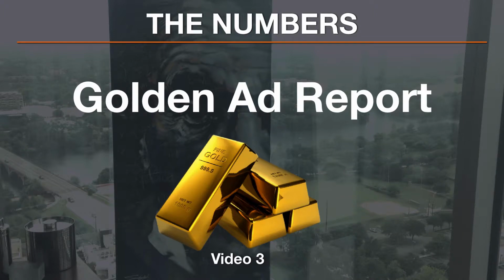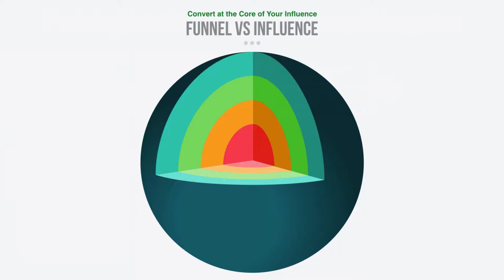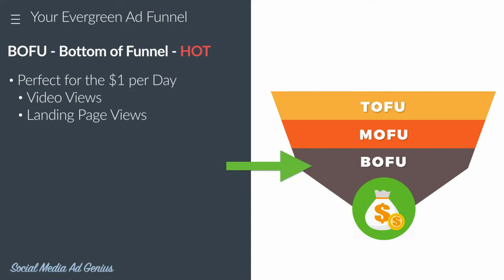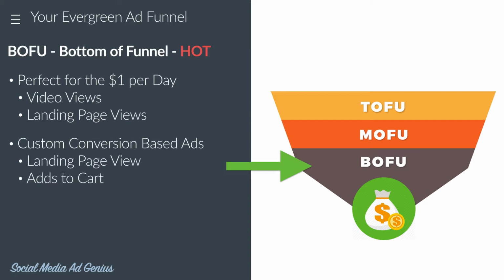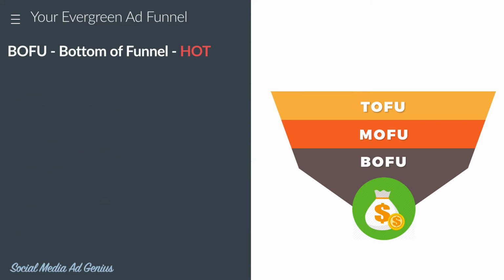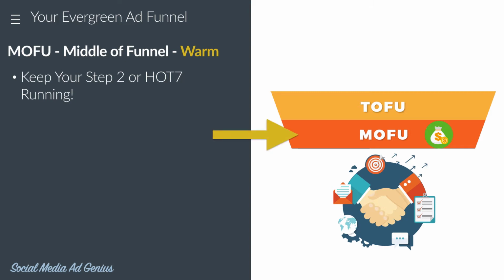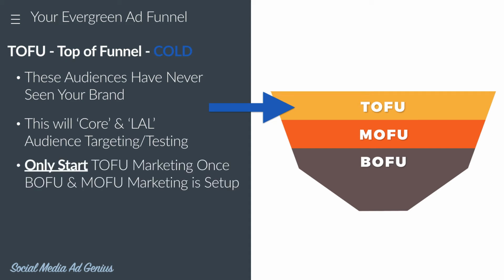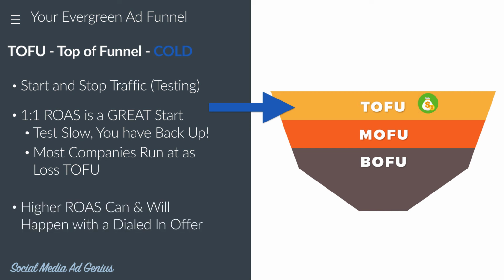Funnel vs Influence - Facebook Ad Funnels - Video 3 of 5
Funnel vs Influence - Facebook Ad Funnels